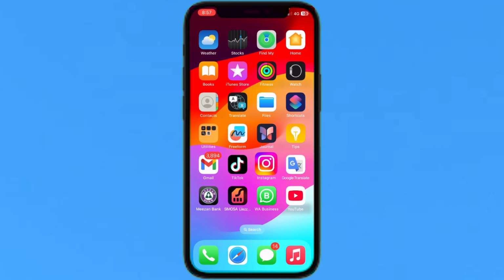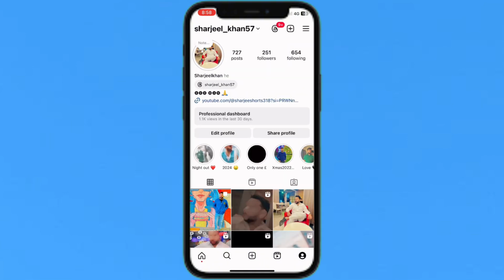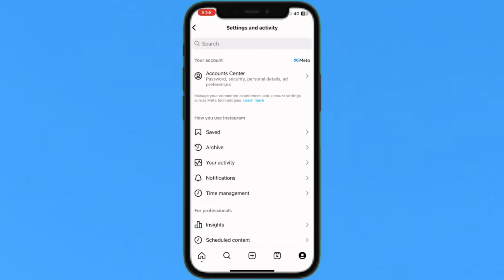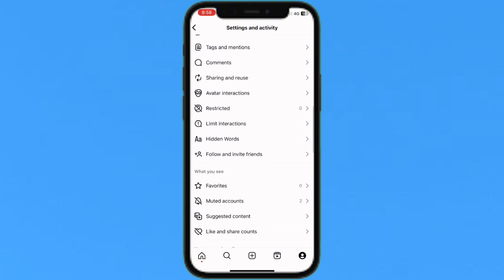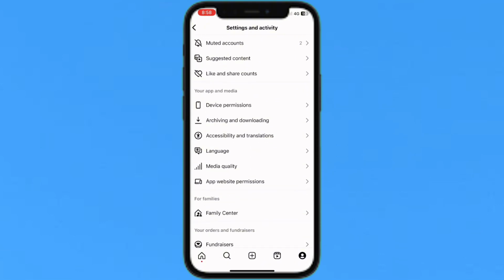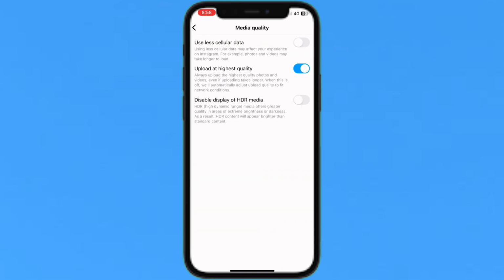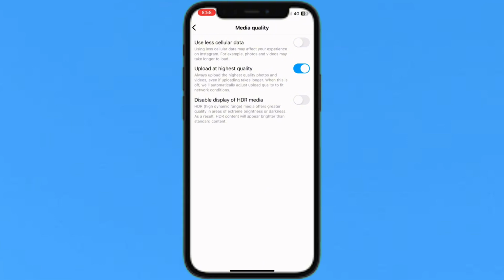How to use less data on instagram (2024)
How to use less data on instagram

Learn how to protect your Instagram data and prevent it from being compromised! In this video, we'll show you the essential steps to take to safeguard your personal information and content on Instagram. From setting up two-factor authentication to being cautious with third-party apps, we've got you covered. Don't let hackers and scammers get the best of you - watch now and start securing your Instagram account today!